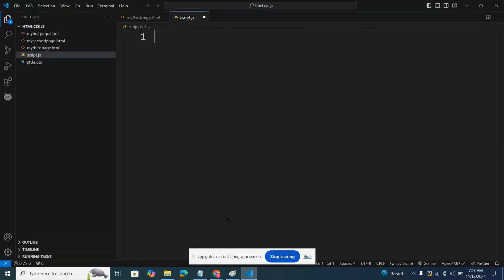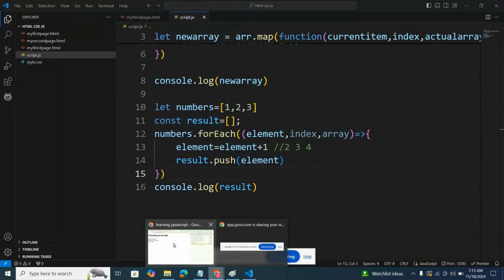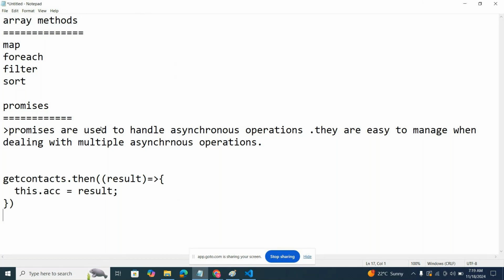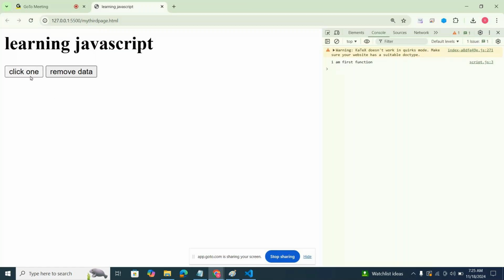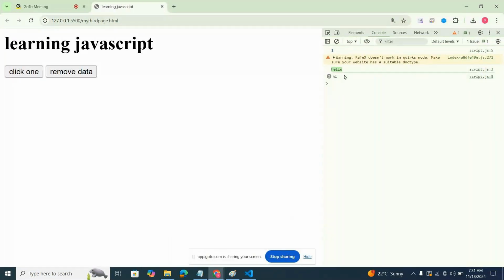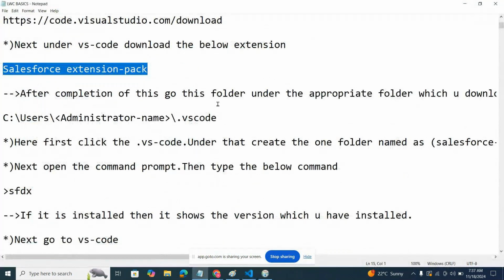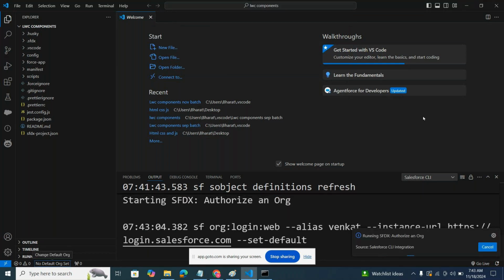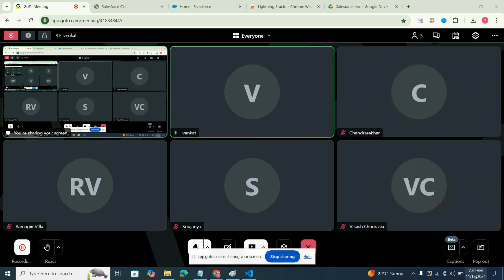Salesforce | Salesforce LWC Installation | Tutorial for Beginners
In this video, we kick off our Salesforce Lightning Web Components (LWC) Training with an essential session on LWC Installation and Connecting Salesforce to Visual Studio Code. 🌟

📌 What you'll learn in this session:

Step-by-step guide to installing the Salesforce CLI and setting up your environment.
Installing Visual Studio Code and required extensions for Salesforce development.
How to connect Salesforce Org to Visual Studio Code.
Common troubleshooting tips for a seamless setup.
This session is perfect for beginners starting their journey in Salesforce LWC or anyone looking to solidify their foundation in Salesforce development tools.

🔗 Don't forget to:

📚 About Harsha Trainings:
We provide expert training on Salesforce, Appian, cloud computing, and other cutting-edge technologies to help you excel in your career.

Get ready to start building powerful Lightning Web Components with us! 🌐About Harsha Pega Trainings:

Pega
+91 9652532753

Devops
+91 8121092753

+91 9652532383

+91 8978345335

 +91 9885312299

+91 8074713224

Regards,
Harsha Trainings,
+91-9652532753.